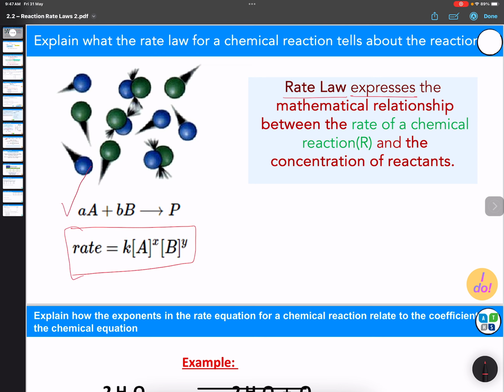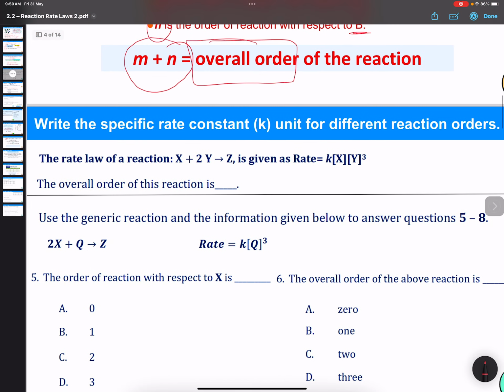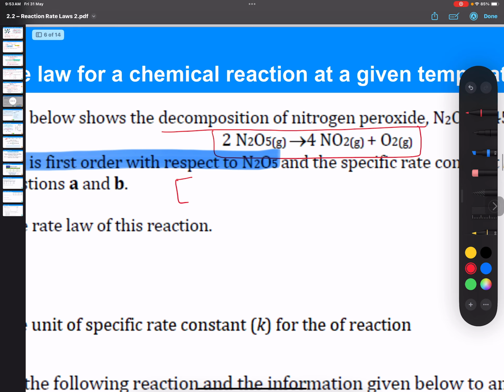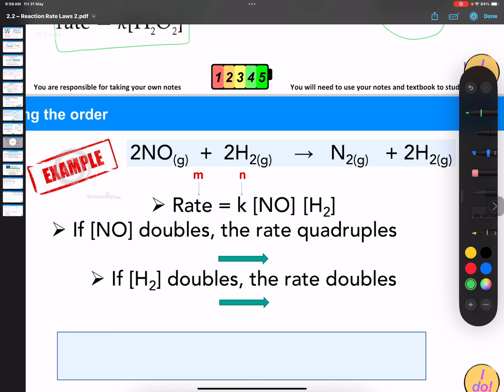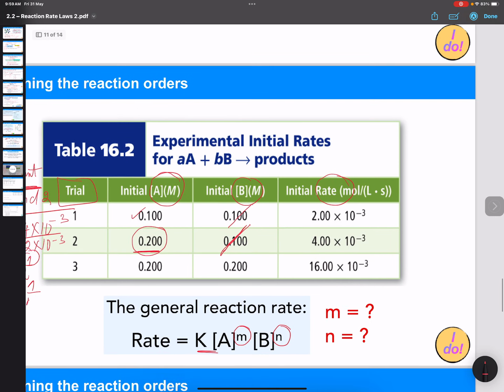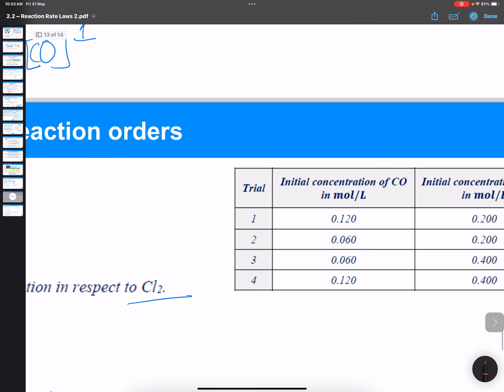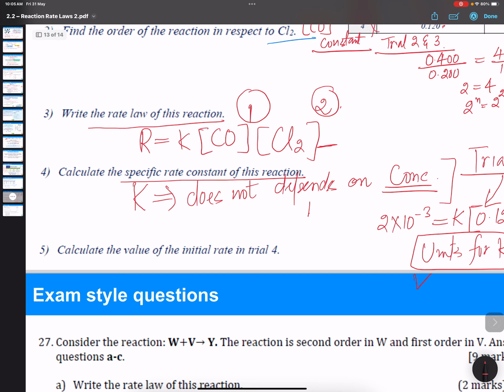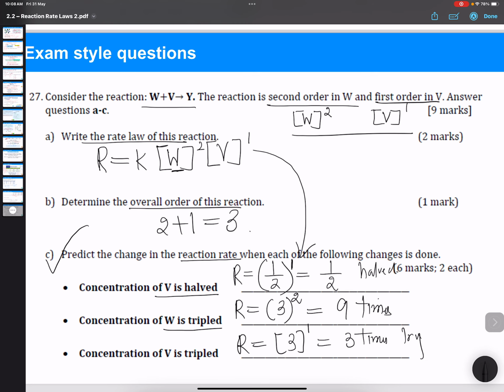Reaction Rate Laws